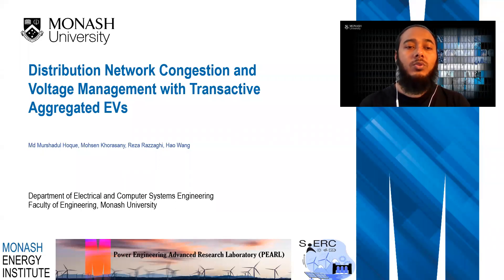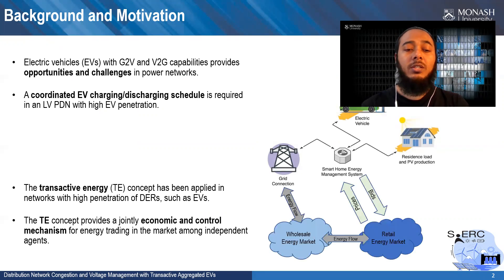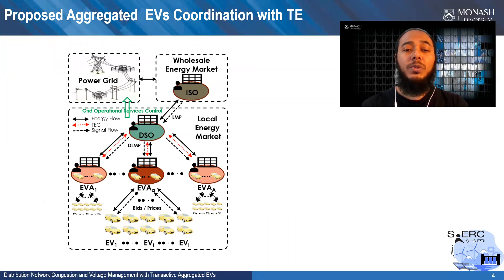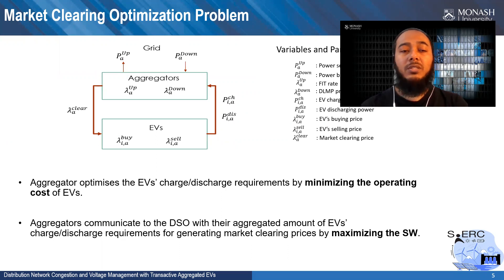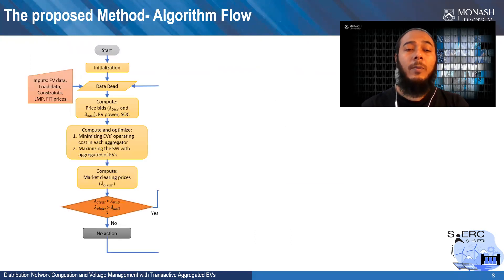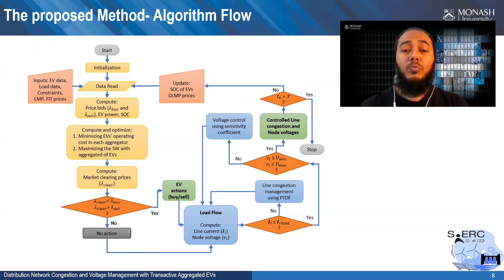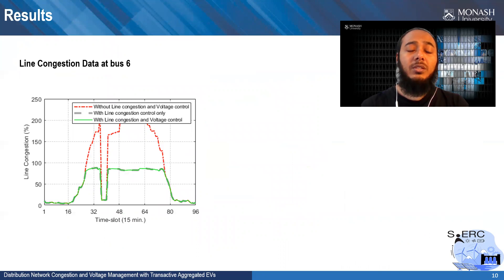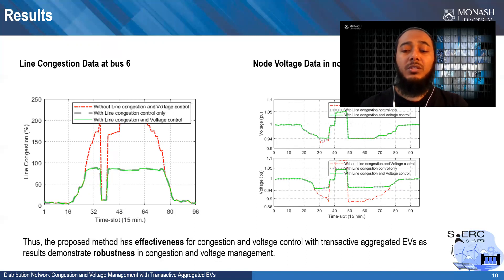Virtual Poster Presentation by Md Murshadul Hoque | SoERC 2021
State of Energy Research Conference 2021 | Virtual Poster Presentation

Md Murshadul Hoque
PhD Student, Department of Electrical and Computer Systems Engineering Monash University

Topic:
Distribution network congestion and voltage management with transactive aggregated EVs

Abstract:
Electric vehicles (EVs) with G2V and V2G capabilities provides opportunities and challenges in power networks. Uncoordinated EV charging/discharging can produce network operational problems such as line congestion and voltage violation. It can reduce EV penetration or charging failure. Therefore, a coordinated EV charging/discharging schedule is required in an LV PDN with high EV penetration. However, the conventional coordination control may not provide robust solution for EV integration management. The transactive energy (TE) concept has been applied in networks with high penetration of DERs, such as EVs. The TE concept provides a jointly economic and control mechanism for energy trading in the market among independent agents. The main objective of this research is to devise a new aggregated EV coordination technique with TE concept managing the network operational services such as line congestion and voltage control. This technique introduces a transactive aggregated EVs framework, a power transfer distribution factor-based congestion management and a sensitivity-based voltage control scheme for coordinating EV buy/sell power to the market. The proposed model is implemented in the IEEE 55-node LV European test feeder system to investigate its effectiveness. Simulation results demonstrate robustness in congestion and voltage management.